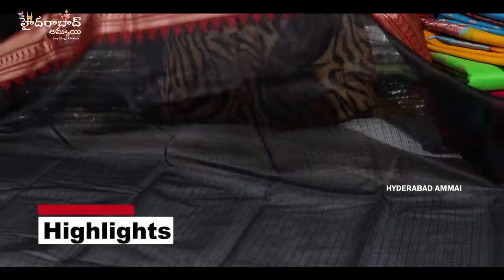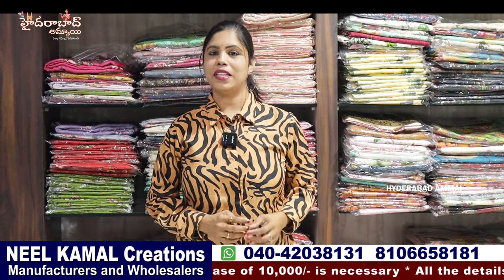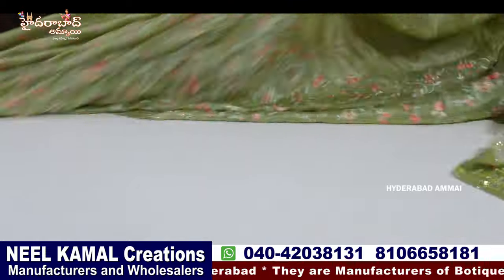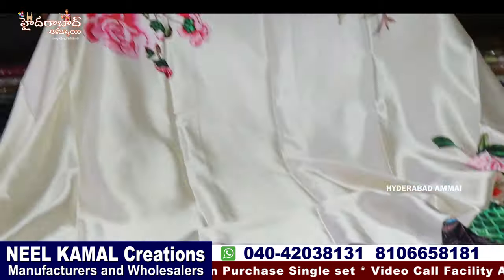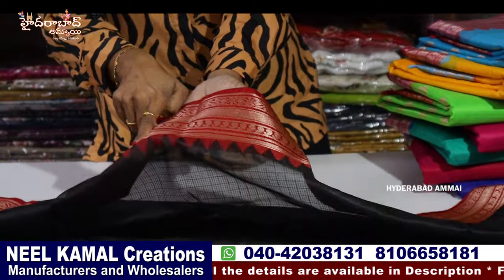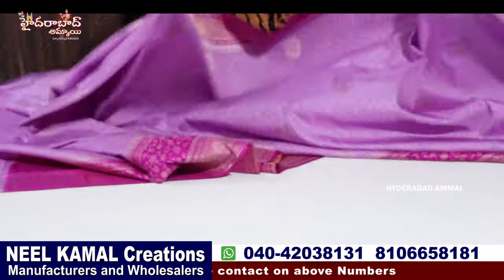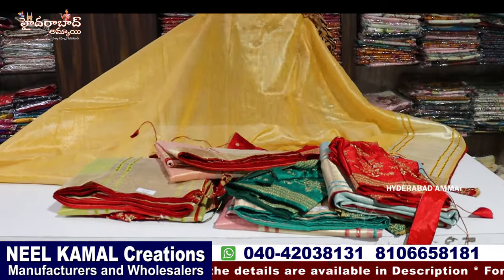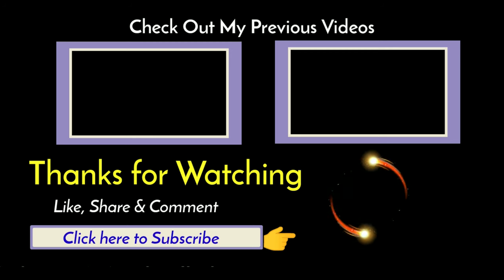Dasara Special Collections || కొత్తగా వచ్చిన Designer చీరలు || Secunderabad Biggest Wholesale Shop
Today I am going to Share Neelkamal Creations Designer  Collections. They are Manufacturers and wholesale dealers. They are Supply to Boutiques and Shopping malls.they will maitain superb quality ssaree with Reasonable prices.In this shop having huge & Trendy collections and good quality with low range. Today I am sharing few sarees collections

Call /WhatsApp
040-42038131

 Your's
  Hyderabad Ammai😍
  Keep smiling🤔😃